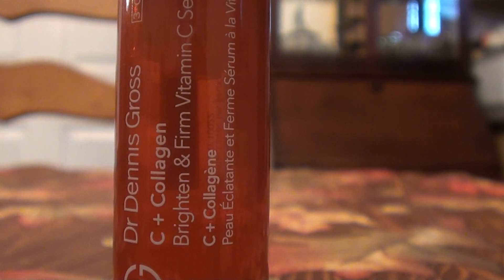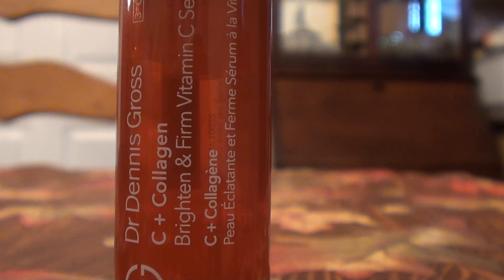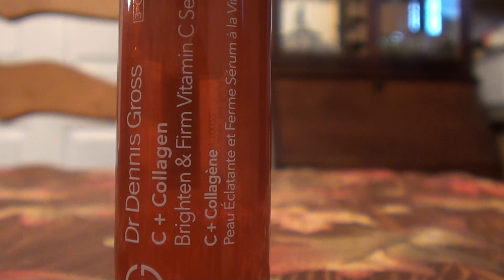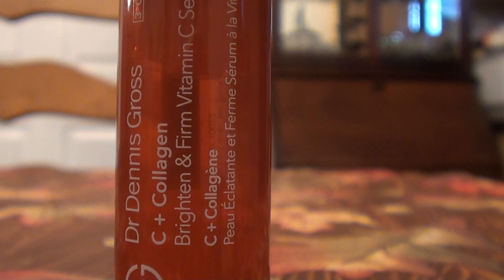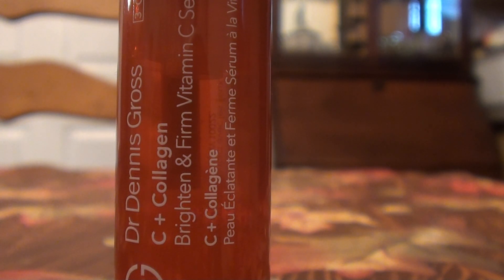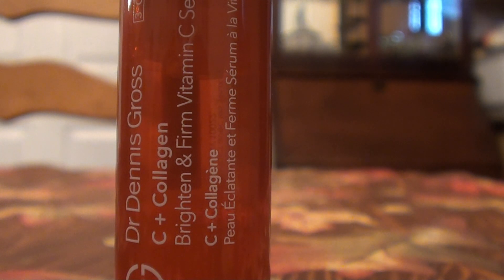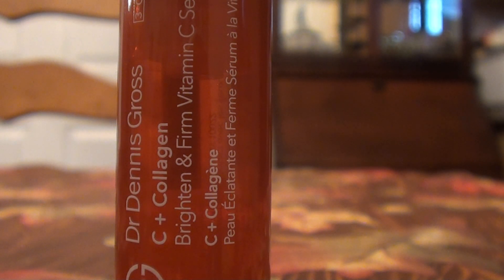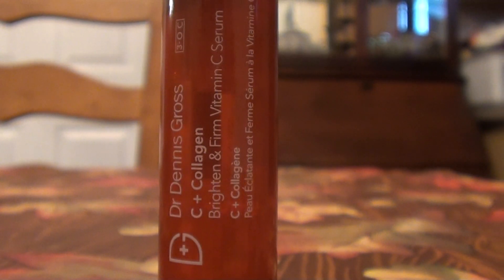Dr. Dennis Gross SkincareC + Collagen Brighten & Firm Serum REVIEW